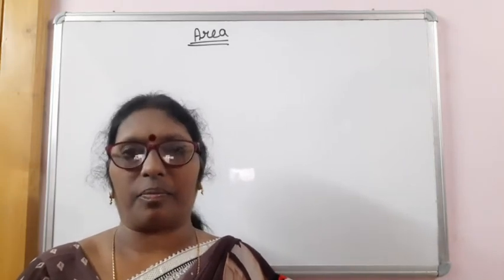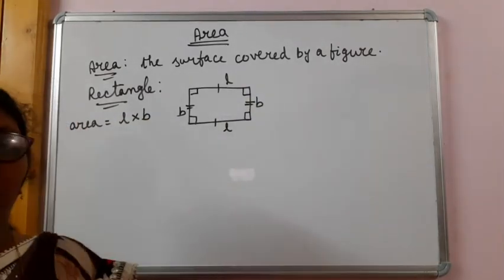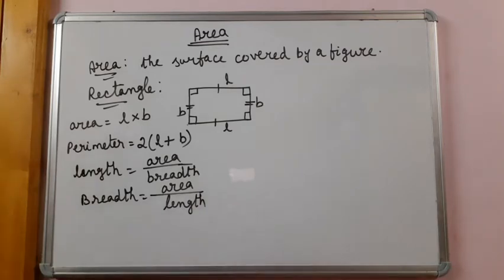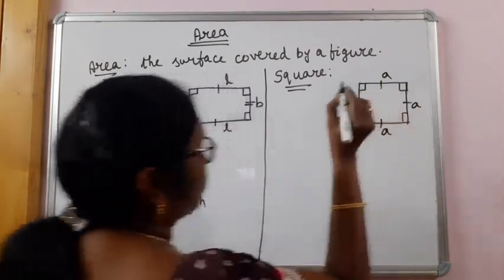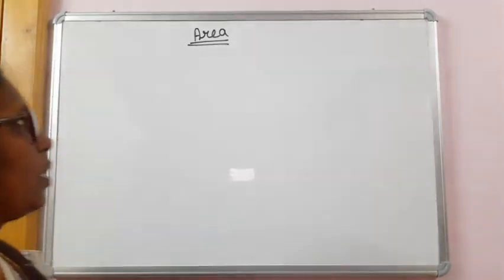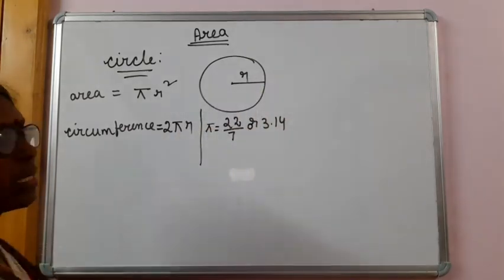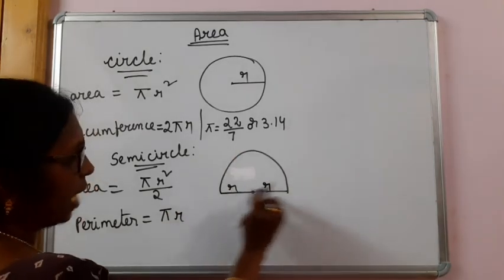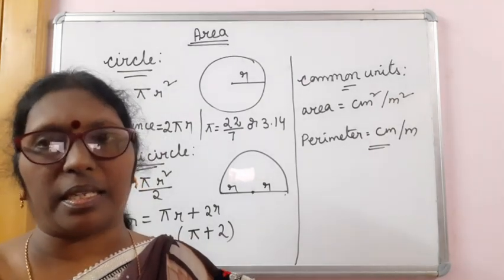Area(Part-1),Class-8,Mathematics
Area  and Perimeter of :
Rectangle Square # Circle # Semicircle